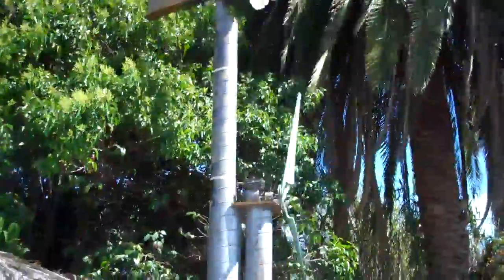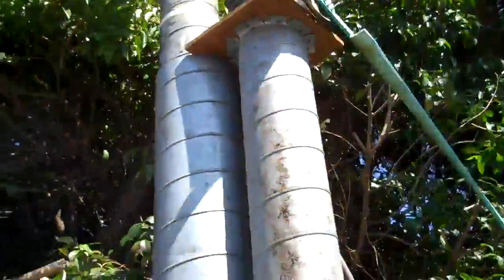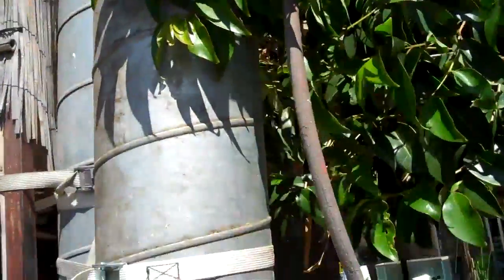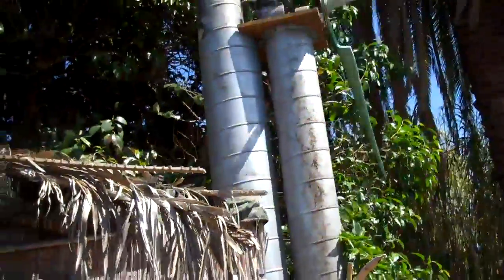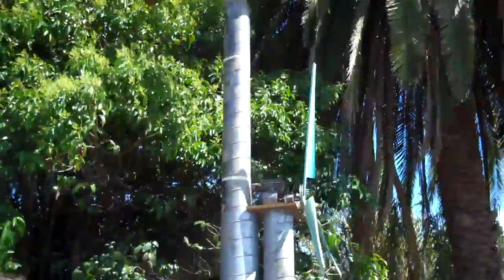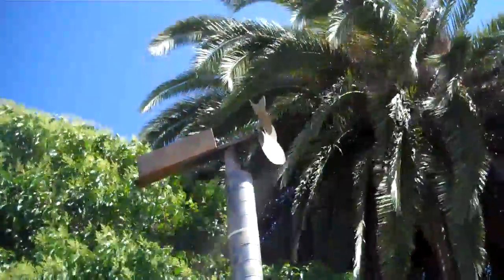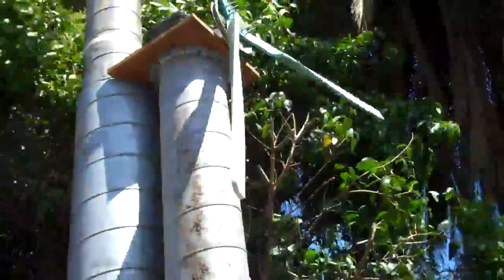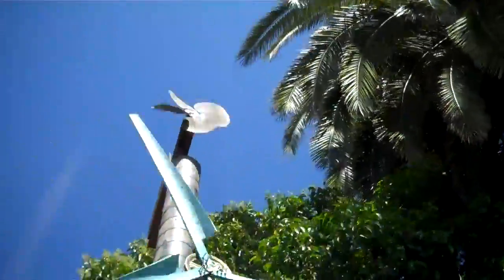Windmill driven air compressor